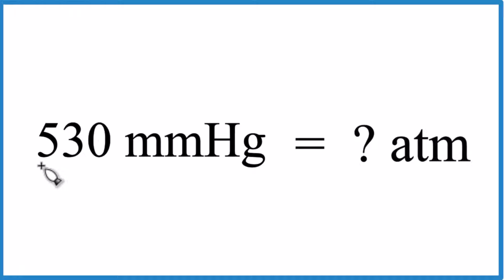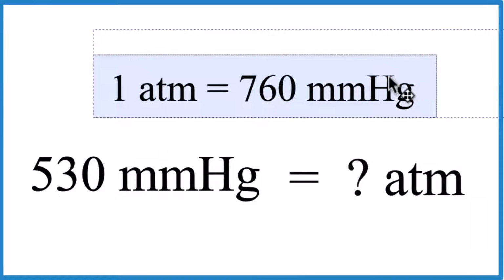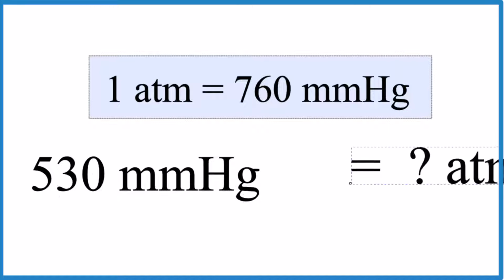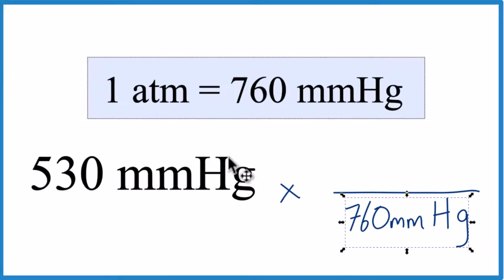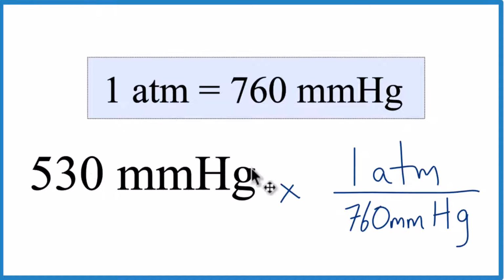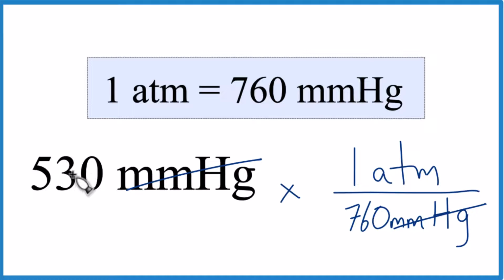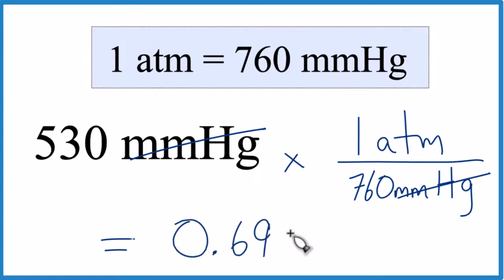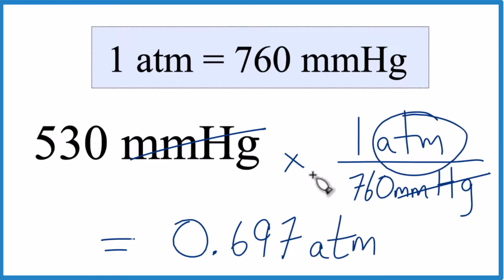Convert 530mmHg to atm.